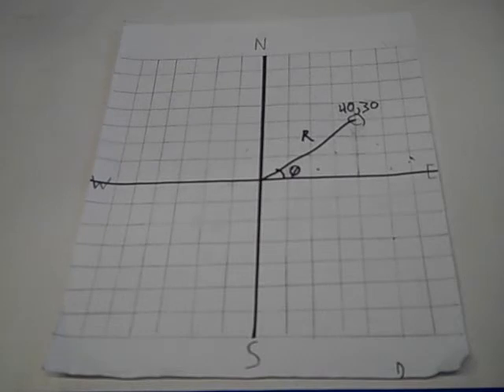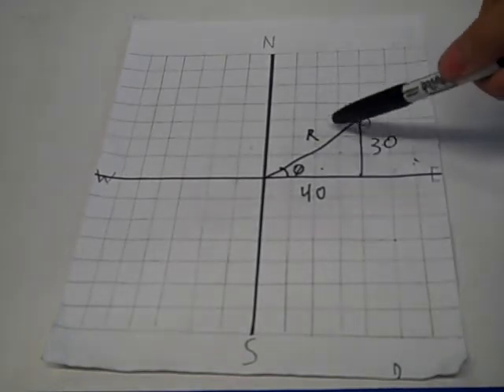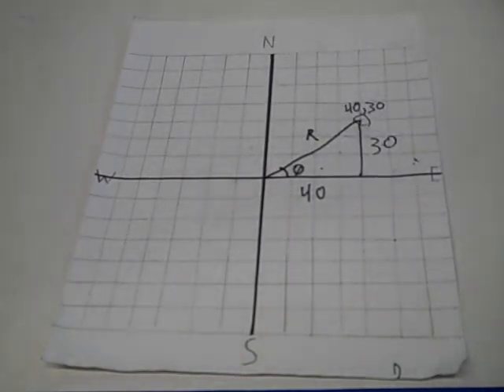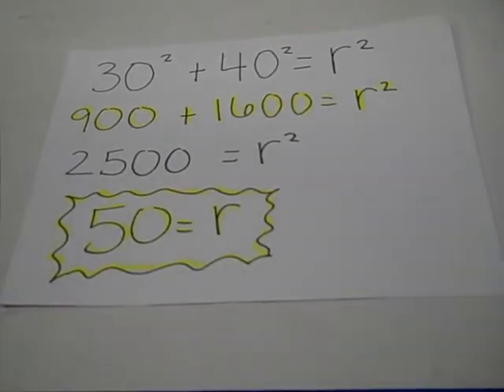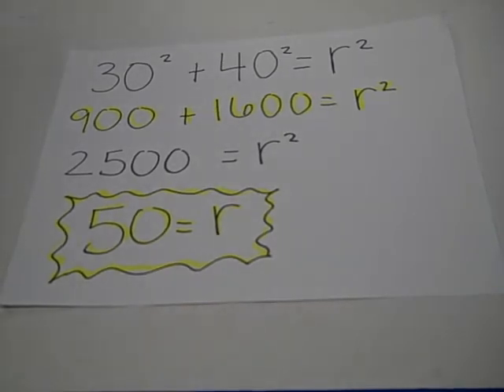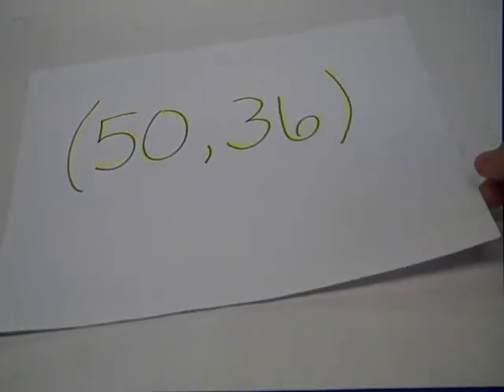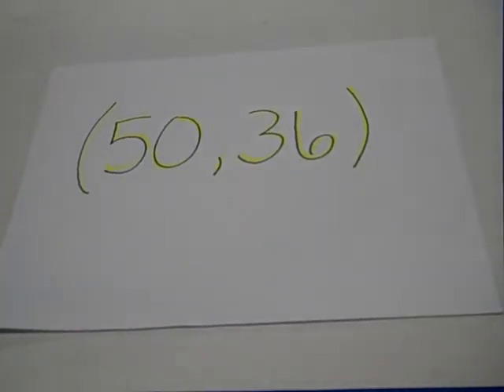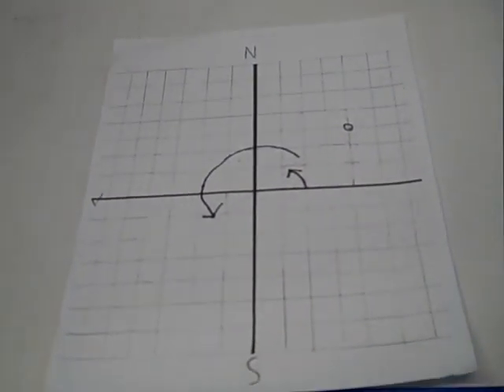RHS Pre-Calculus Converting to and from Polar Coordinates